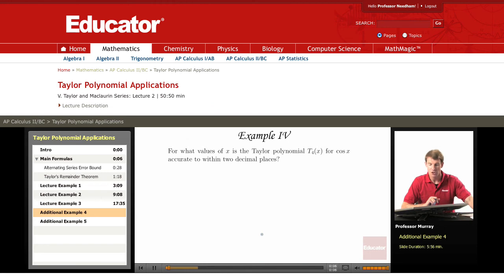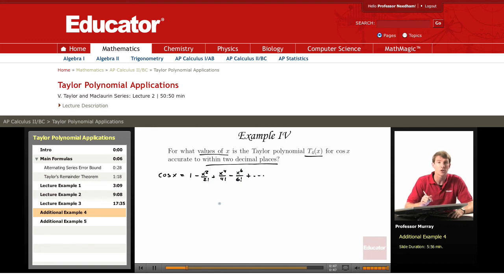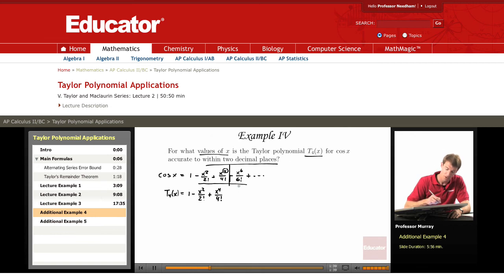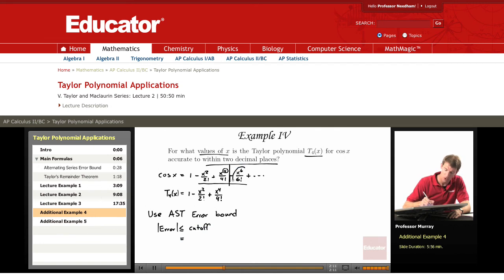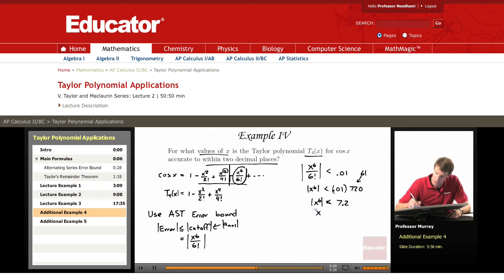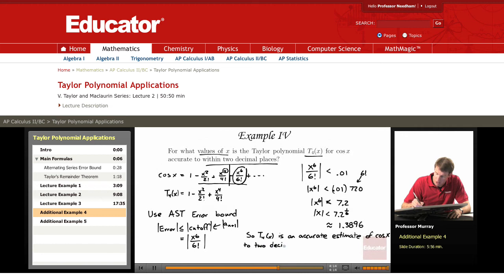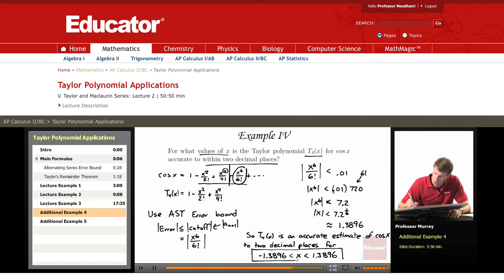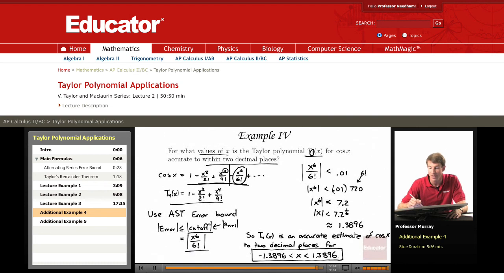Calculus: Applications of Taylor Polynomials